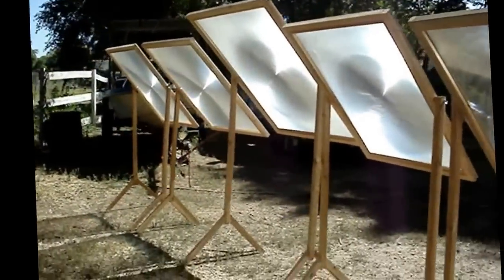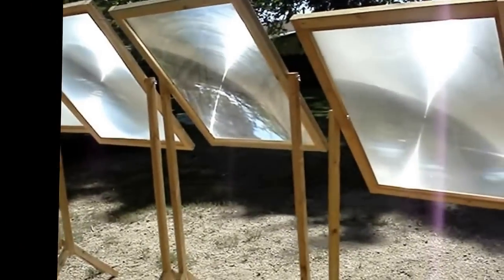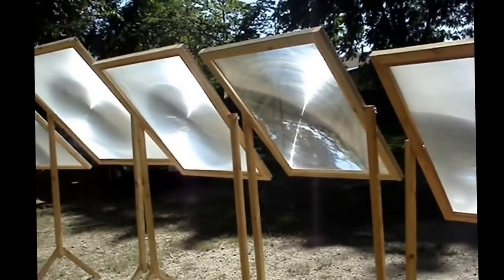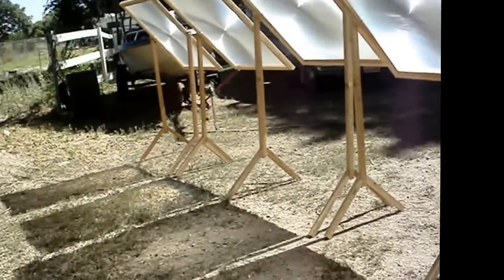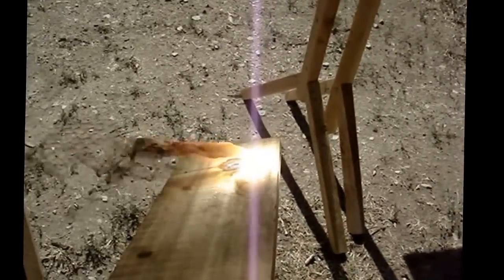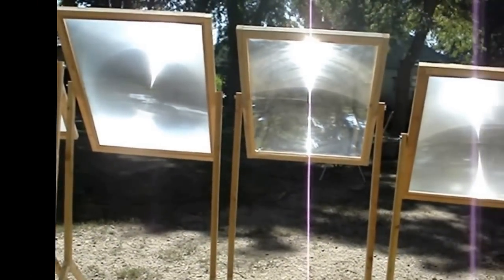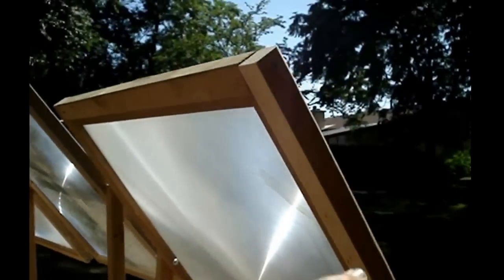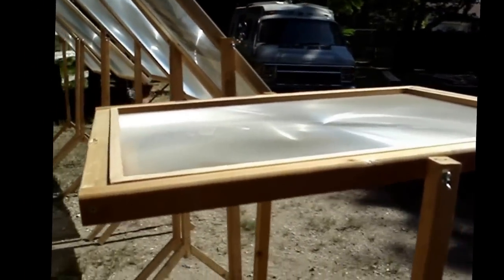Fresnel Lens Danger Zone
Be extremely careful when your lens is in the sun. Sunlight is invisible until it hits something. Don't let that something be you